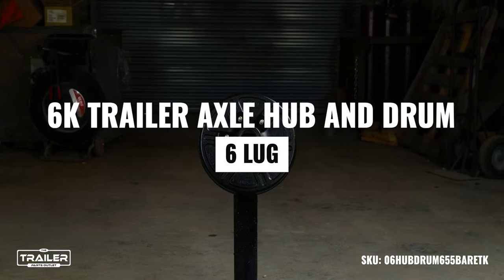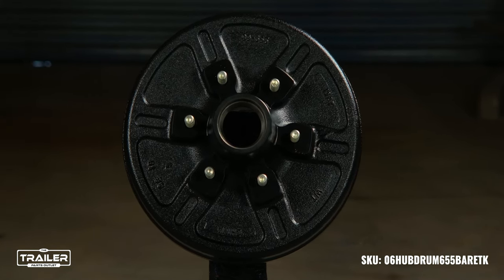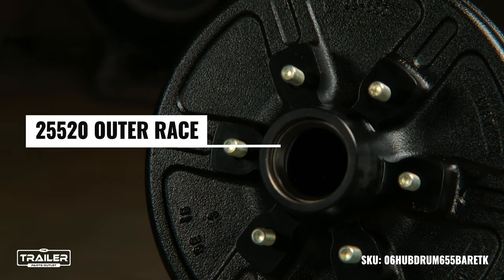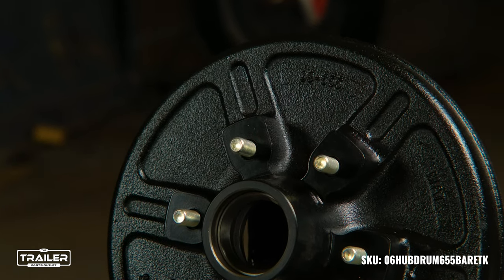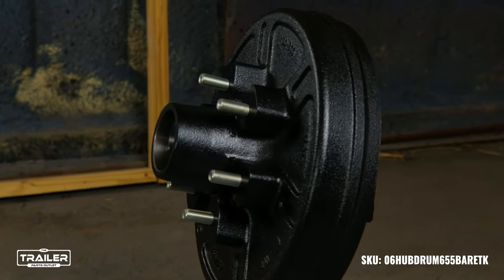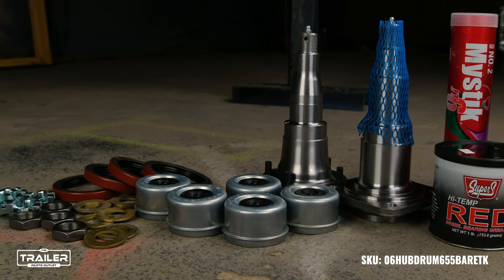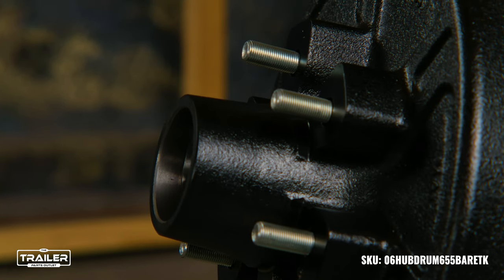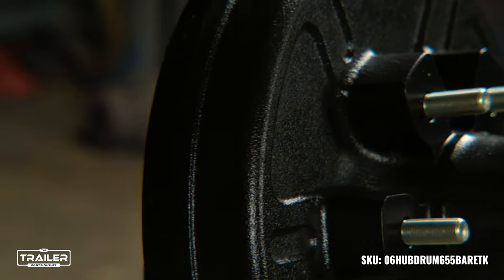Explore the Features: 6K Trailer Axle Hub and Drum - 6 Lug, 6000 lb Capacity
🚚 Introducing our 6K Trailer Axle Hub and Drum with a 6 Lug configuration, designed for trailers with 6000 lb axle capacity. This high-quality hub and drum assembly is an essential component for your trailer, offering durability and reliability.

🔩 Product Features:
- Robust 12"x2" Hub & Drum, perfect for 6,000 lb axles and featuring a 6 on 5.5" bolt pattern.
- Comes with 1 25520 Race (3.265") and 1 15245 Race (2.441") pre-installed for ease of use.
- Equipped with 1/2" studs, facilitating straightforward mounting.
- Designed to be compatible with 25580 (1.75" ID) and 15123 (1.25" ID) bearings, which are available separately.
- Suitable for a #42 spindle.
- Each hub & drum is capable of supporting a 3,000 lb load.
- Note: Additional parts such as bearings, grease seal, grease cap, wheel nuts, spindle nut, and spindle washer are sold separately. Complete hardware kits are also available for a comprehensive setup.

💡 Watch this video to understand the specifications and benefits of the 6K Trailer Axle Hub and Drum. Whether you're replacing an old hub and drum or upgrading your trailer’s axle system, this product ensures optimal performance and longevity.